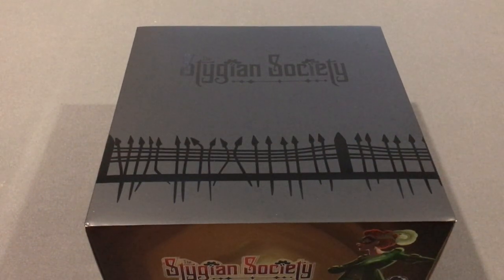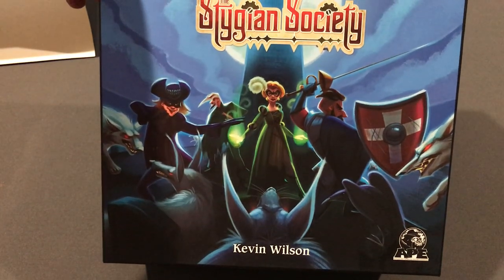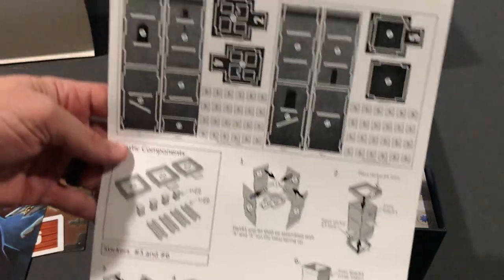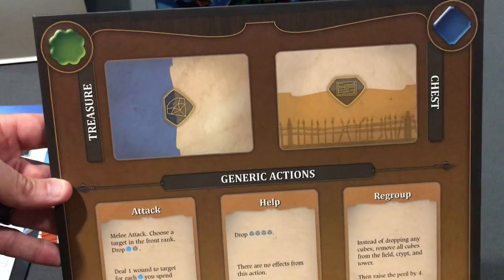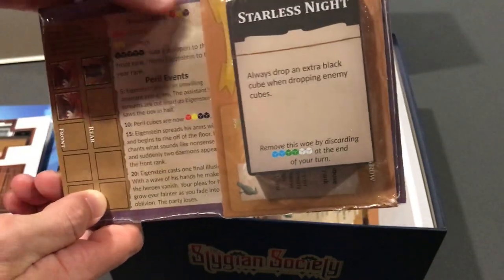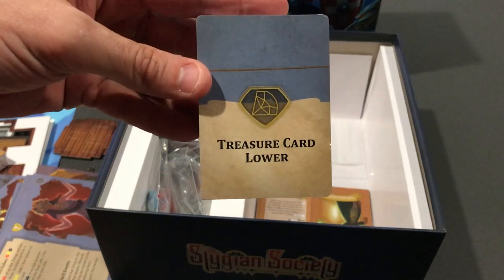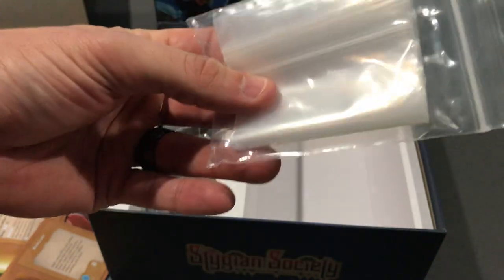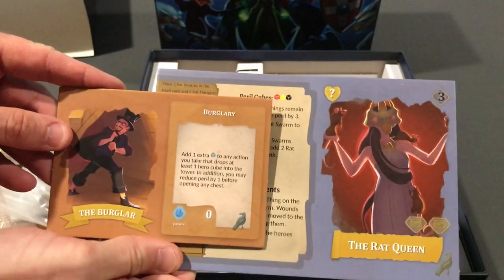Stygian Society - Unboxing Video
The Stygian Society base game (APE Games) from Kickstarter has arrived.  Let’s take a look at what’s inside.